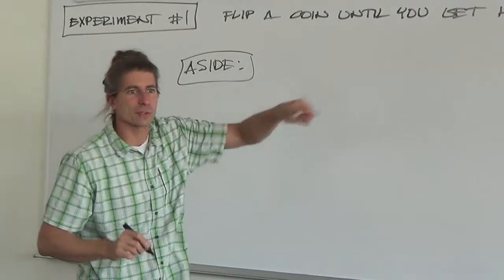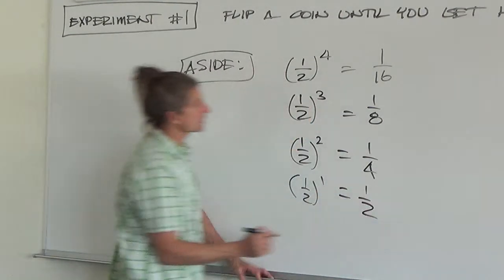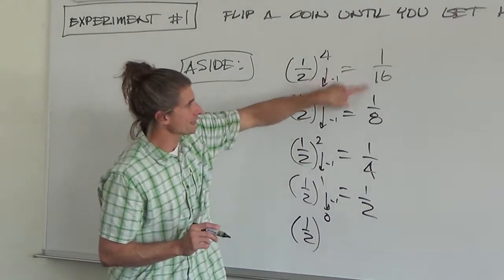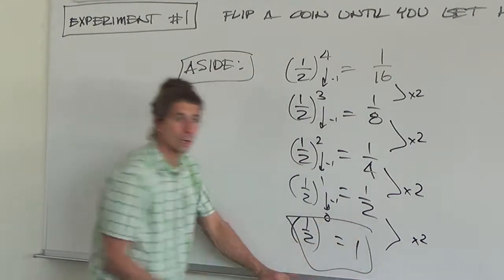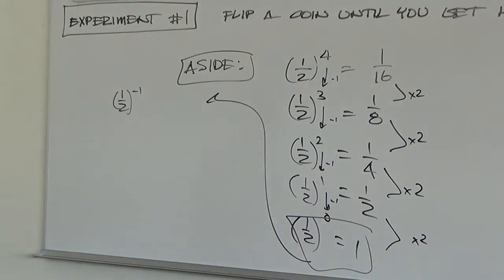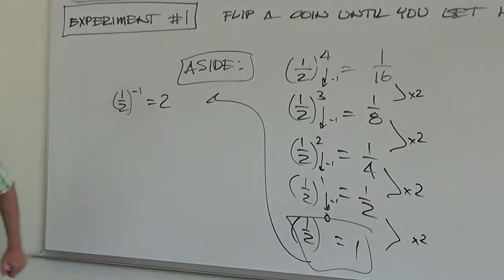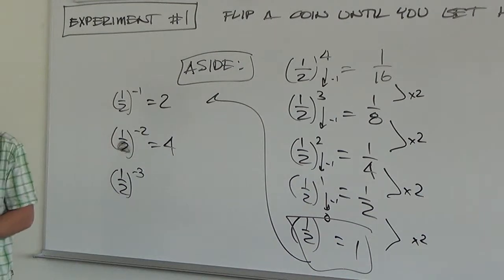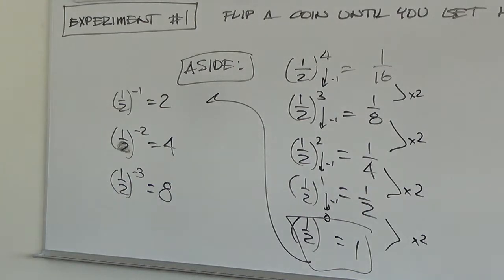Exponential Modeling (part 8)